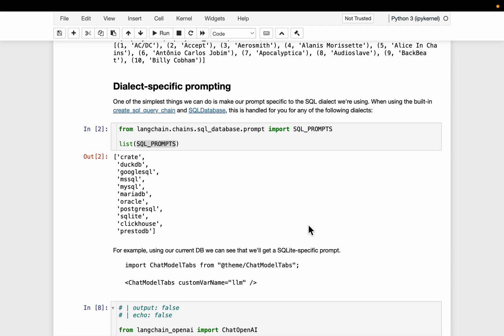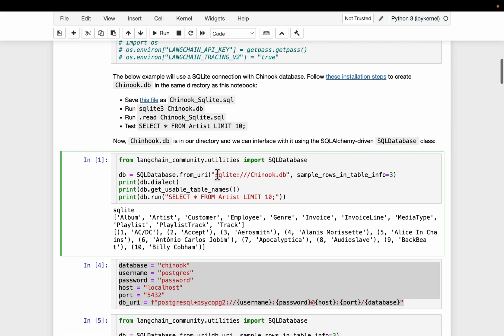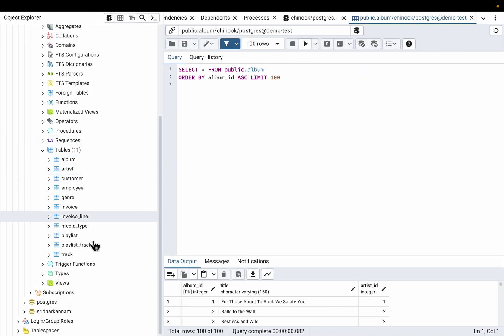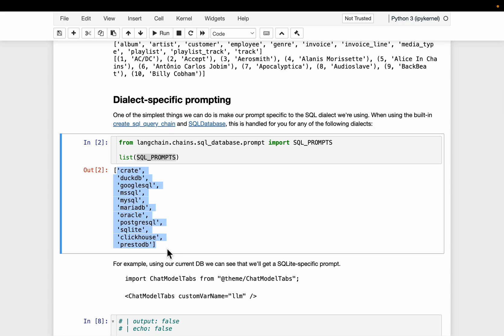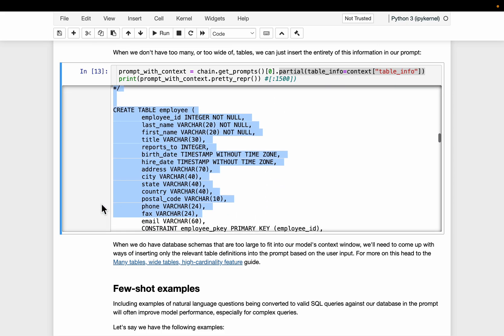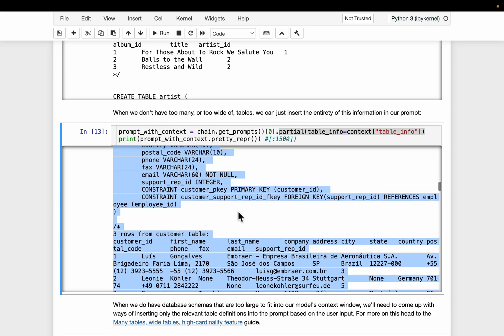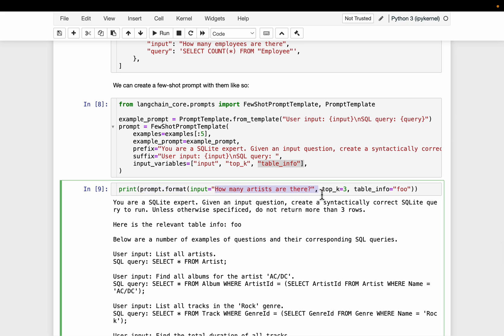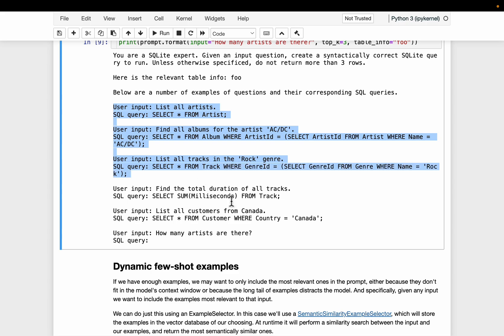Text to SQL: Prompting Strategies - Dynamic Few Shot Prompting